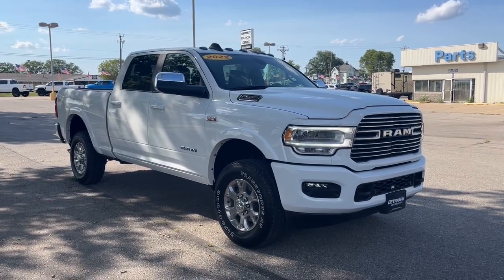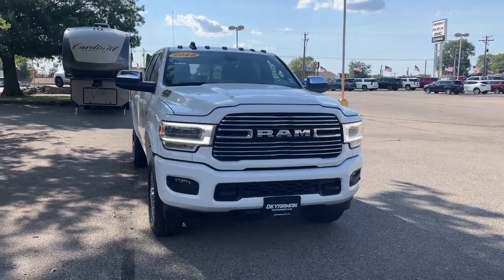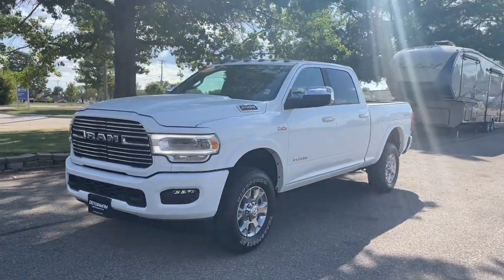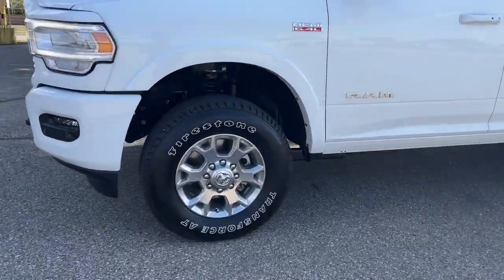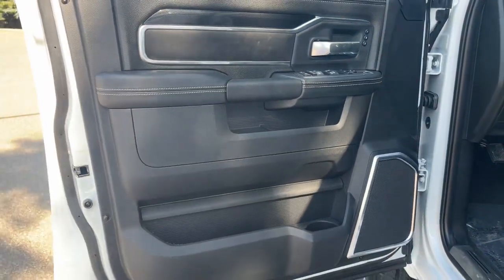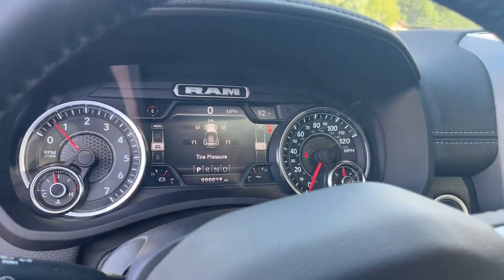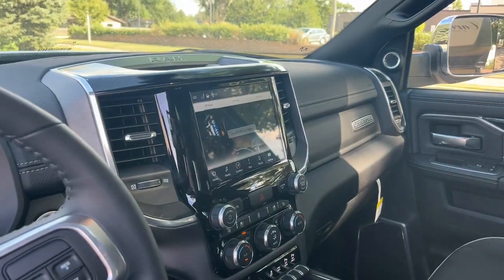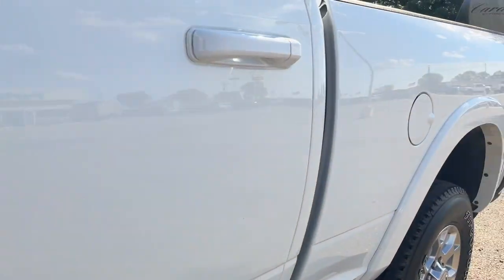2022 Ram 2500 Knoxville, Pella, Oskaloosa, Indianola, Pleasantville R1029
Bright White Clearcoat New 2022 Ram 2500 available in 1705 N. Lincoln Street, Knoxville, Iowa at DeYarman Automotive Knoxville Operations. Servicing the Knoxville, Pella, Oskaloosa, Indianola, Pleasantville, IA area.

#{MAKE}
#{MODEL}
2022 Ram 2500 Laramie - Stock#: R1029 - VIN#: 3C6UR5FJ4NG356112

1705 N. Lincoln Street

Bright White Clearcoat 2022 Ram 2500 Laramie 4WD 8-Speed Automatic 6.4L V8 Price includes: $500 - Labor Day Bonus Cash 38CN8. Exp. 09/06/2022